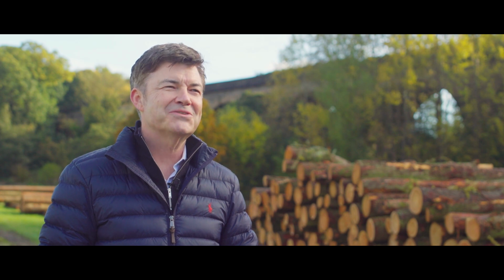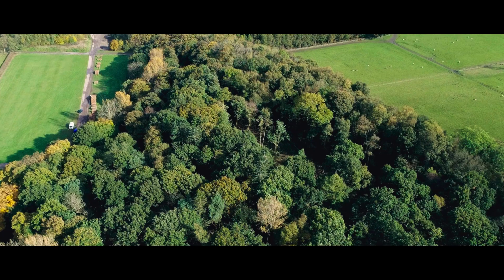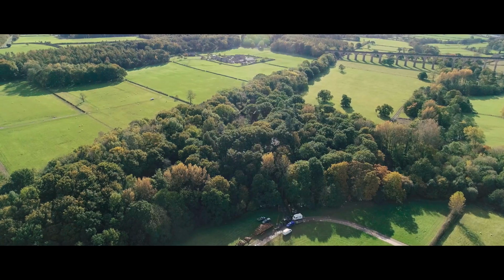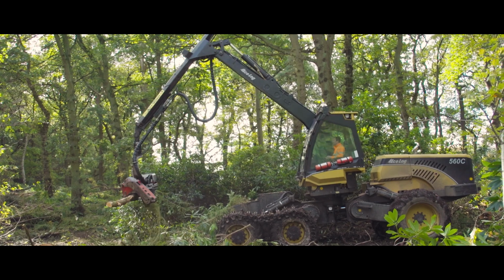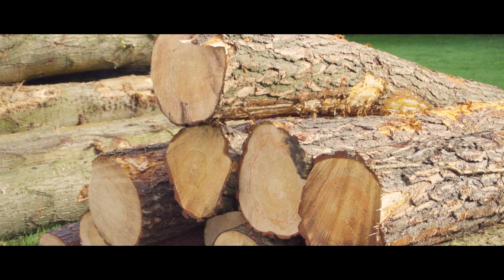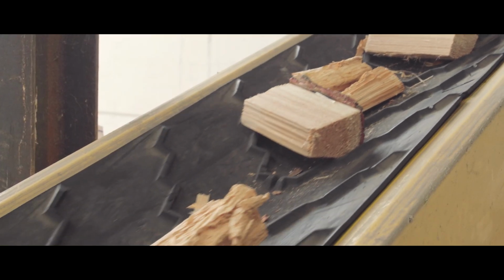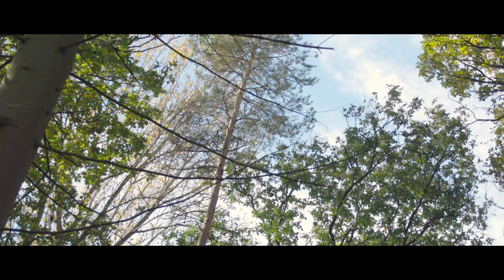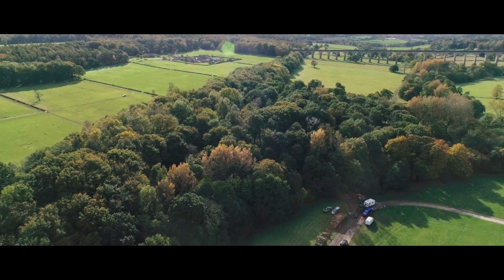Processing diseased softwoods | Northwoods Softwood Firewood Resources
This video was produced as part of the Northwoods Innovation Programme which is looking to bring woodlands into management in the North East and Yorkshire & The Humber regions. The project is funded through the Forestry Commission Woods into Management Forestry Innovation Fund.

While the majority of firewood consumers prefer hardwood species, the increasing scarcity of hardwood has highlighted the potential of softwood, particularly infected larch logs. These logs can be processed and dried to produce high-quality firewood products.

Northwoods and HT Media produced a series of four videos about processing, buying and burning softwood:

Buying Firewood

Benefits of Softwood

Sustainable Firewood

Processing Diseased Softwoods

A big thank you to Will Richardson (RDI Associates), Rachel and David Sowray (The Log Shed), Chris Heald (CHC Forestry) and Craig Eastwood (woodland owner) for your contributions.

To find out more about the Northwoods Innovation Programme, please visit our